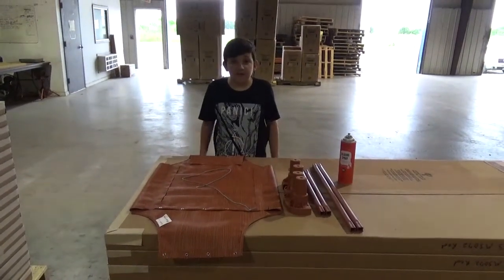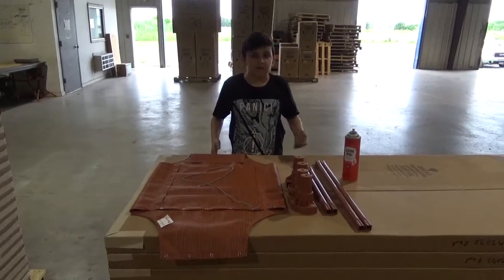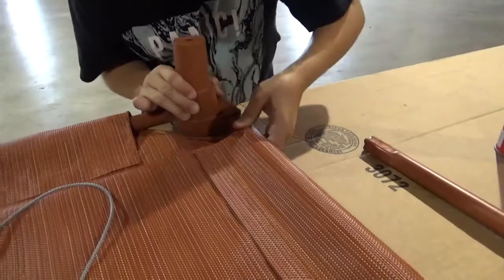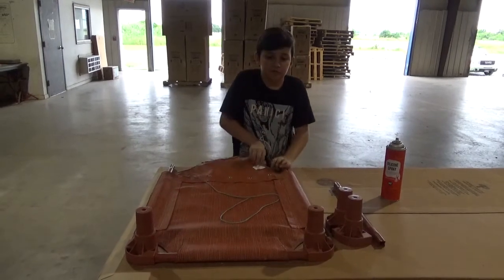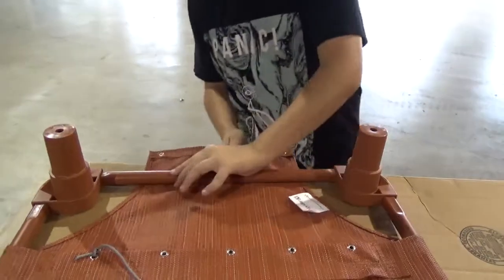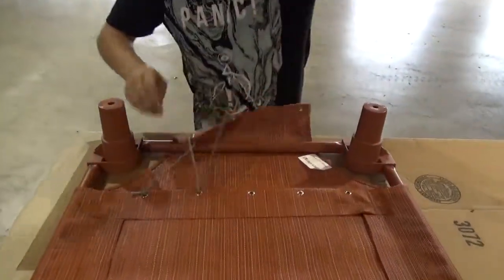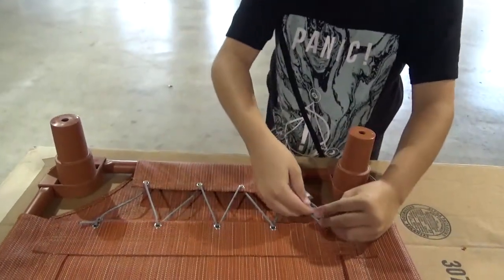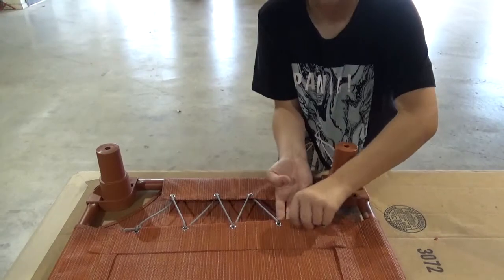4Legs4Pets Cot Assembly